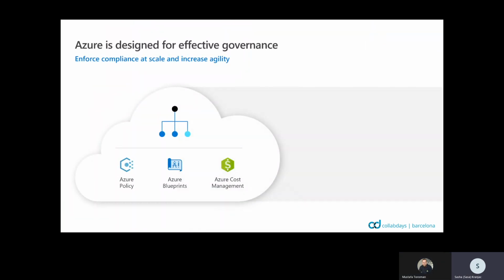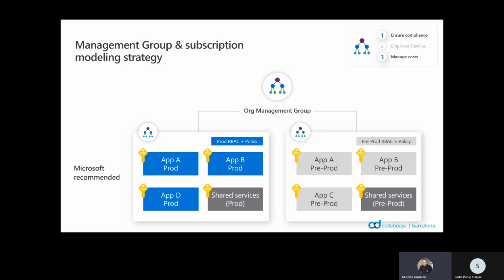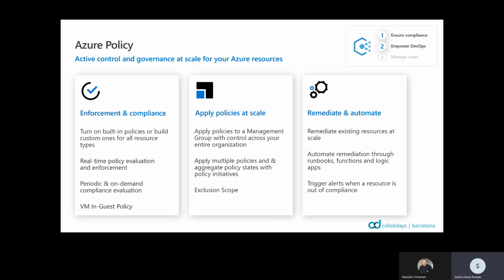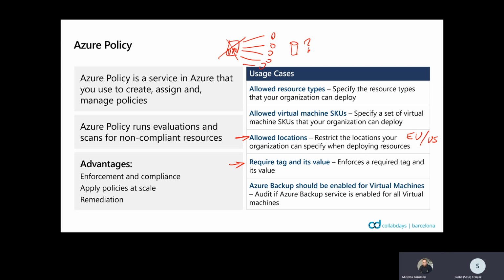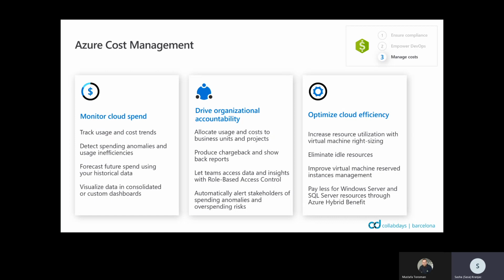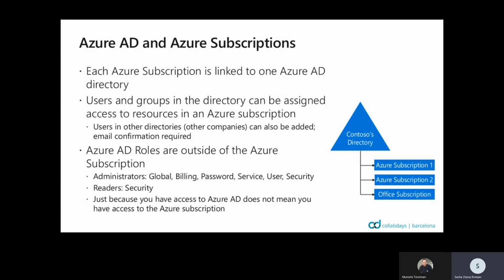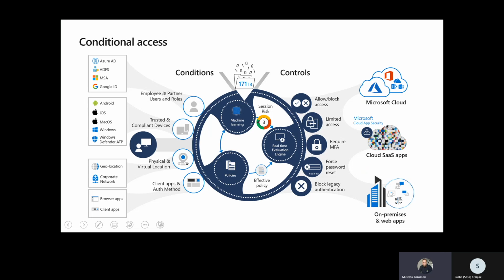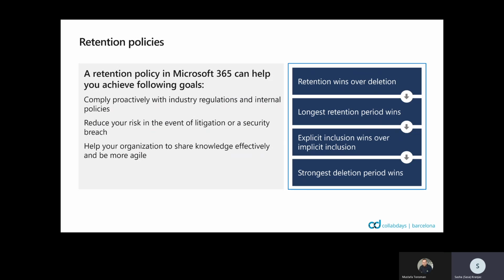Become Azure and Microsoft 365 management and governance Super Hero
Governance in Azure and Microsoft 365 is not only one tool – it is collection of tools and services that work tightly to manage and control Azure environments. It is not just about management - governance is also about increasing security posture of cloud resources as well. Attend this session to learn about and how to use the tools that will help you manage and control your cloud environments more effectively and securely. This session will show you how to be Azure and Microsoft 365 governance Super Hero in an easy and practical way.